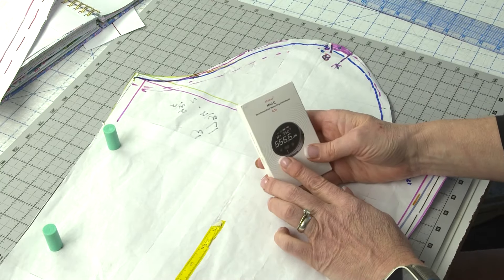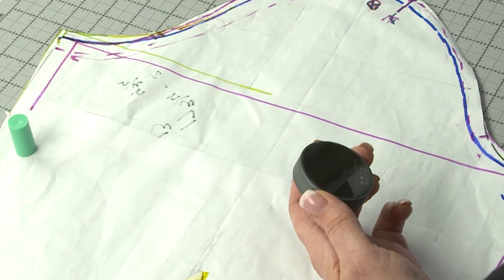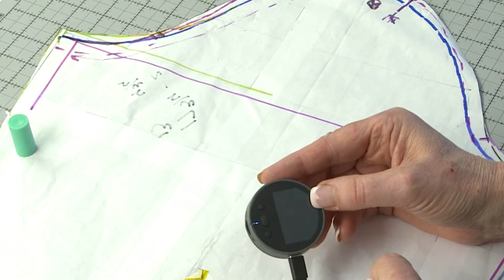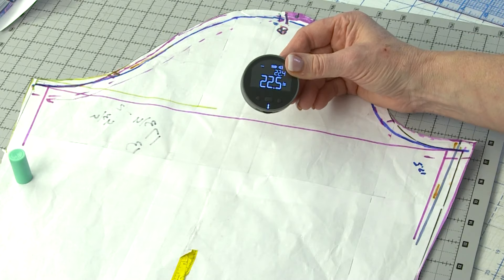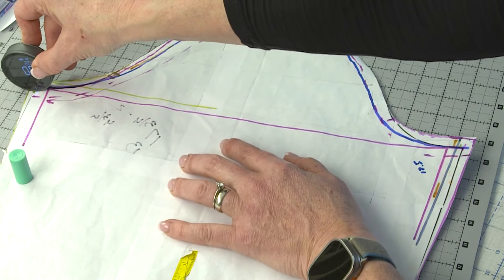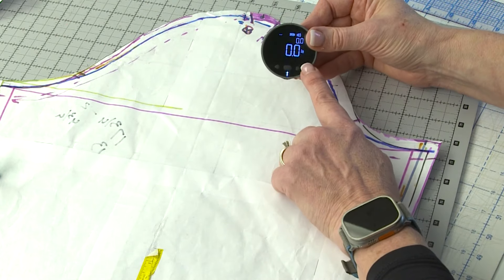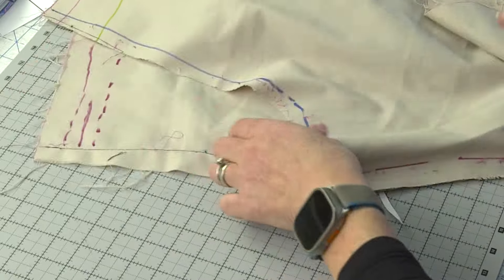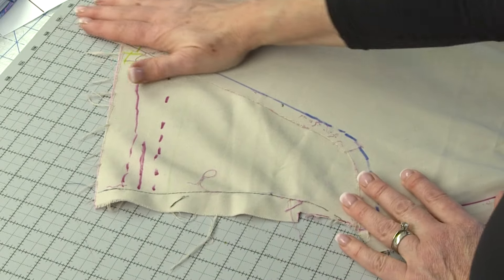A Very Cool Digital Measuring Tool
Today on Cool Tools I'm sharing a fun way to measure  all the curved edges on your pattern pieces... Plus, I'm sure you will find other  ways  to use this cool digital measuring tool!   After a little bit of practice, I give this little gadget two thumbs up!    Simply roll it in one directions to measure a curve.  Then roll it backwards along the same curve and it subtracts ...If you end up at 0 at the end of your curve, goal! You have an accurate measurement.   Plus, if you want  to measure multiple curved lines and get a grand total... it does that too!   You can even measure on fabric to see how long your crotch curves are!! ...I'll be using this digital measuring tool A LOT!!

Home Magician Measuring Tool

Here's My DIscord Invite Link if you'd like to join us!